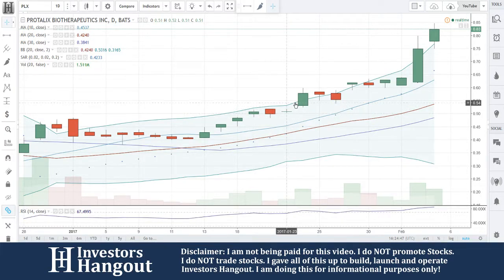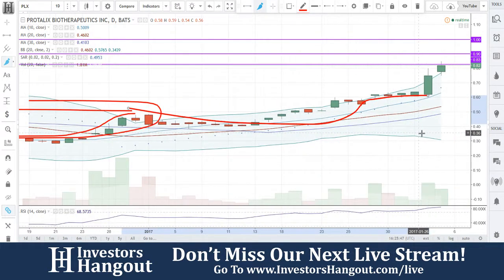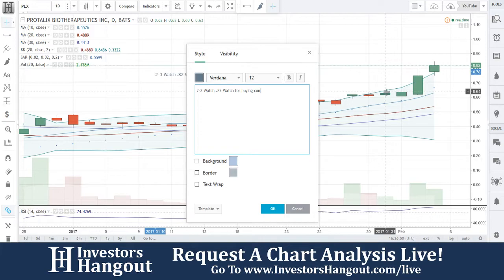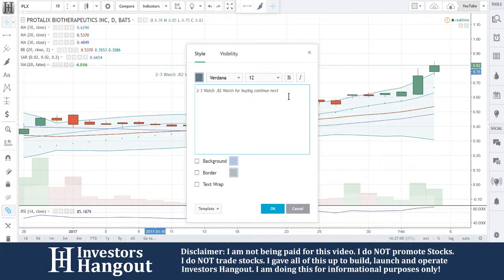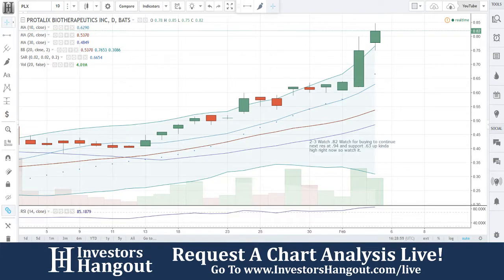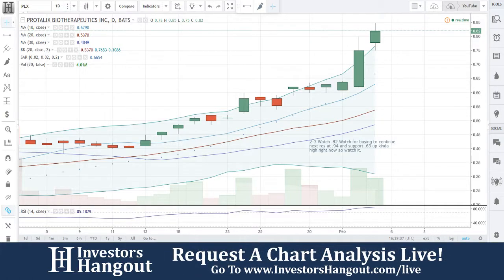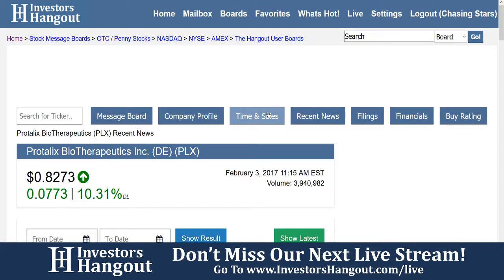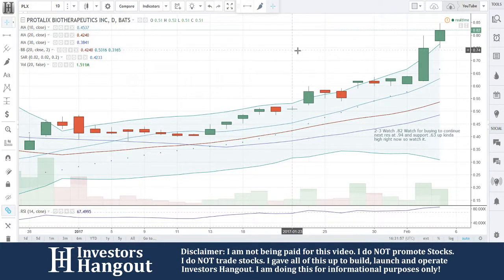PLX Stock Live Analysis 02-03-2017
PLX Stock Analysis (Protalix BioTherapeutics Inc.) as of 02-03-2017. $PLX stock chart analysis along with the current stock price, filings, financials, news and a brief description of the company.